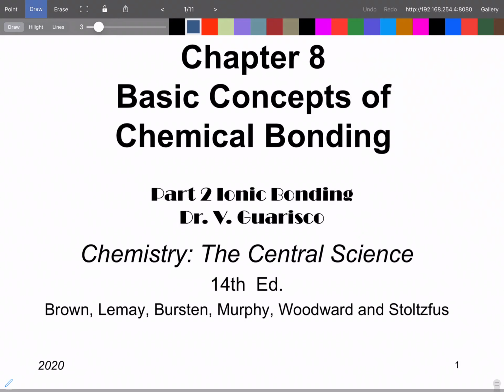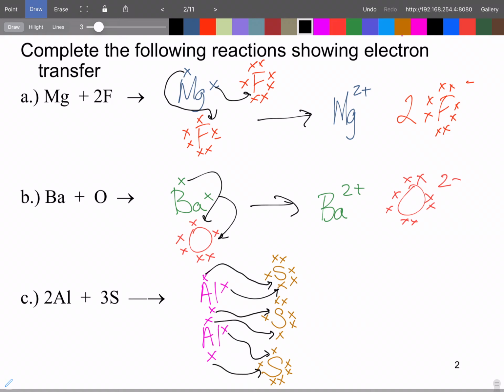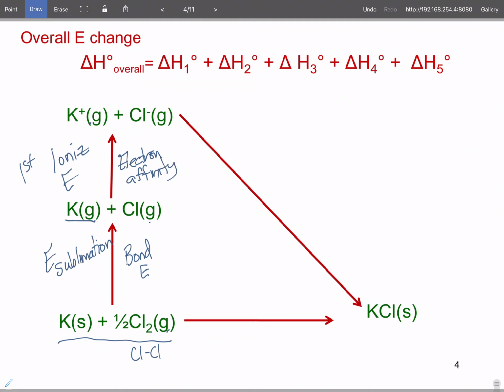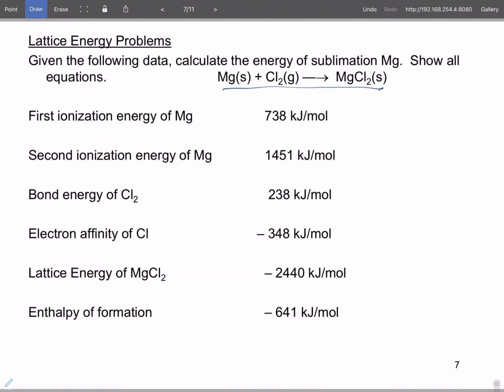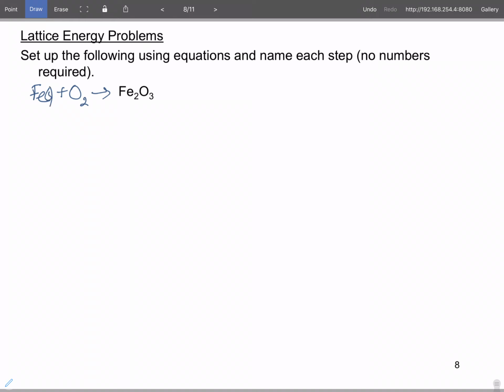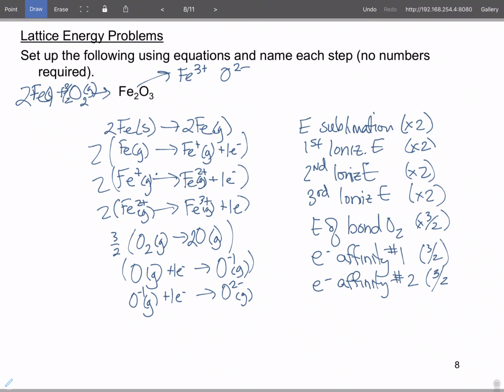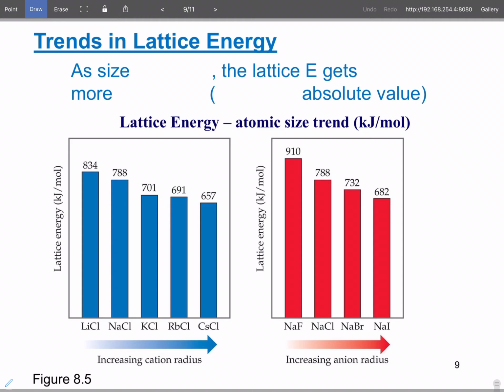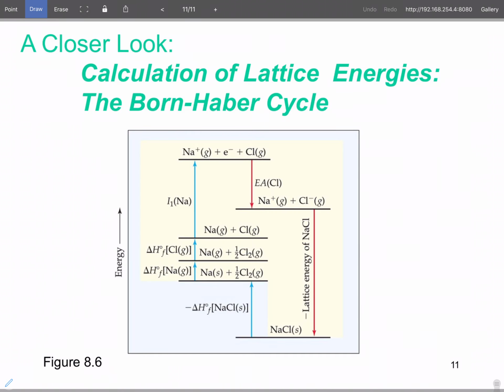Online Ch 8 pt 2